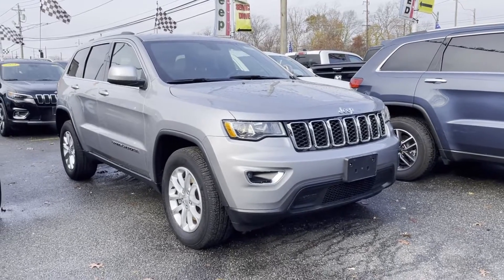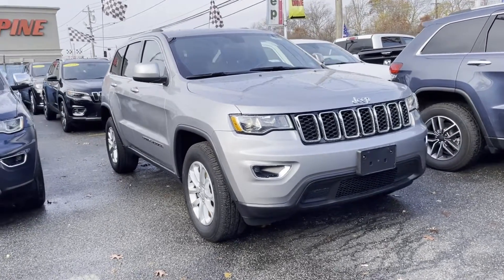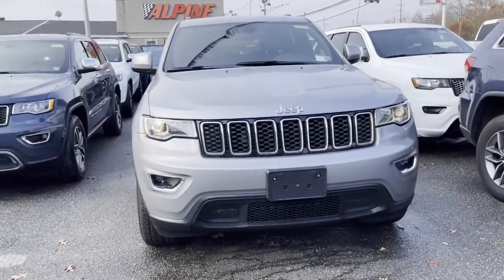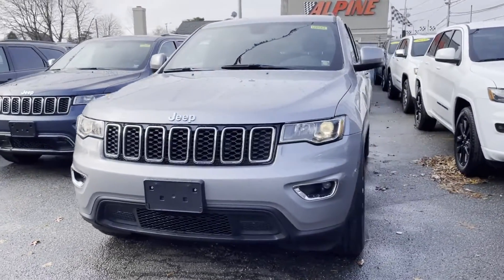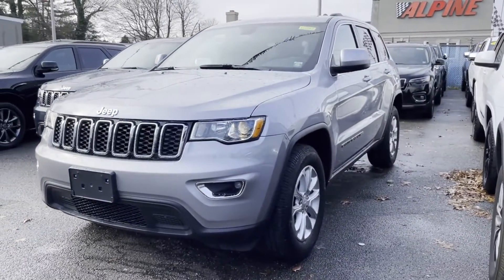Used 2021 Jeep Grand Cherokee Laredo E 1C4RJFAG2MC537430 Wantagh, Levittown, Amityville, Huntington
2021 Jeep Grand Cherokee Laredo E 1C4RJFAG2MC537430 Video

To schedule a test drive in this 2021 Jeep Grand Cherokee Laredo E, call us at or stop by our showroom located at 3614 Sunrise Hwy Suite B, Wantagh, NY 11793.

This 2021 Jeep Grand Cherokee Laredo E 1C4RJFAG2MC537430 is full of phenomenal features such as: